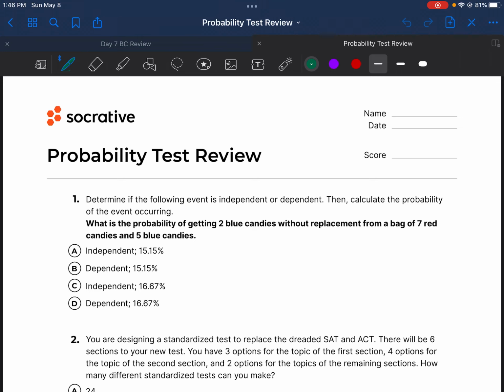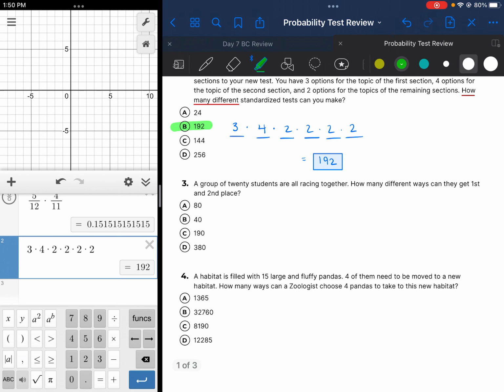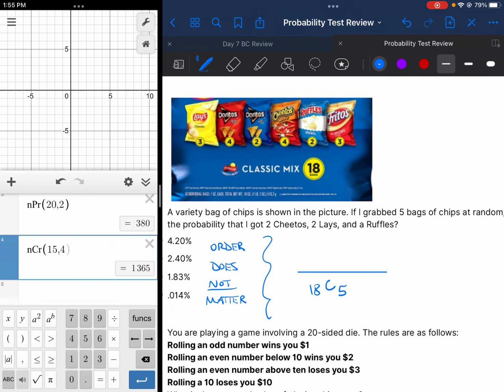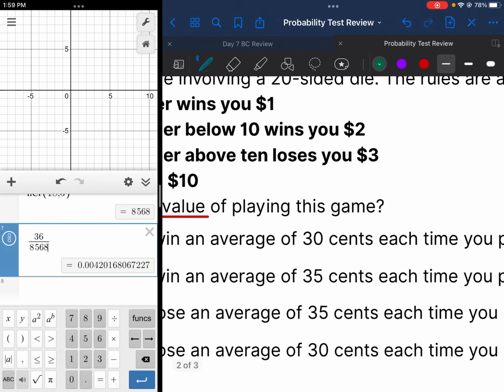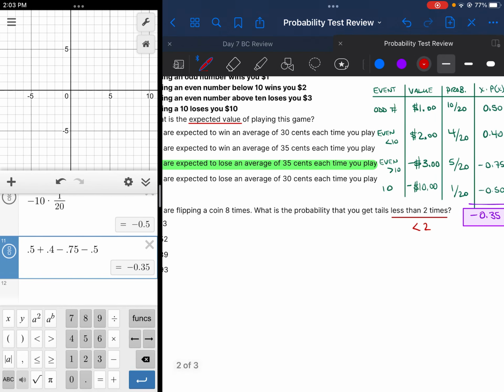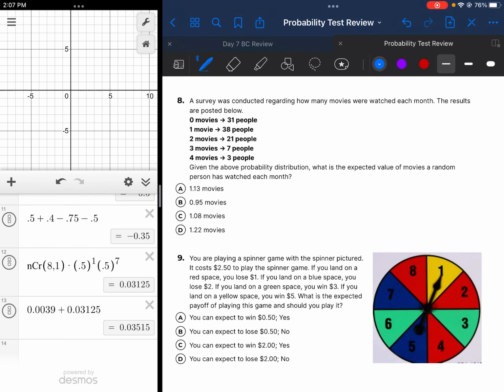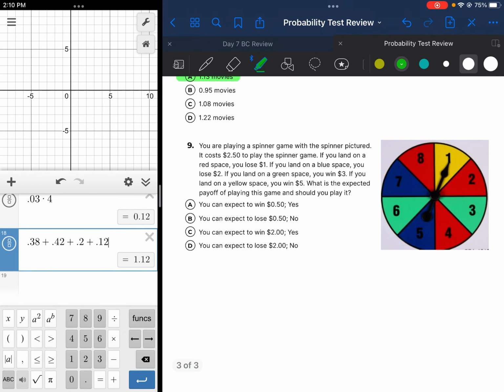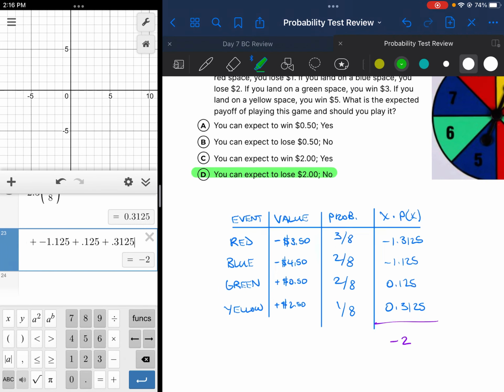Going Over the Probability Test Review